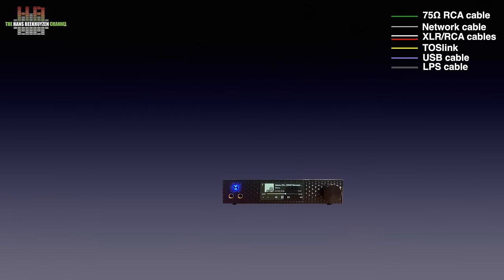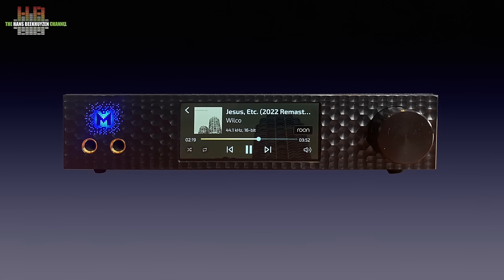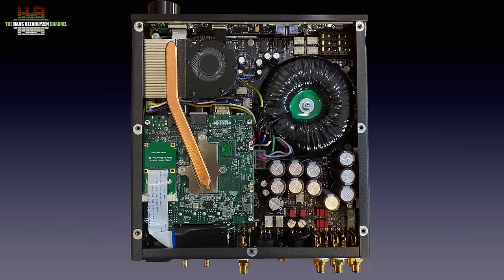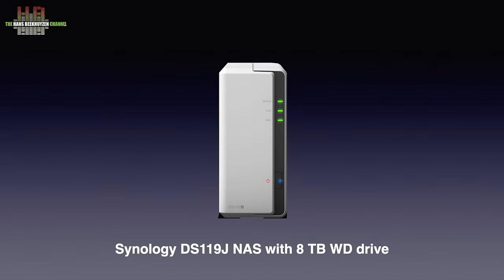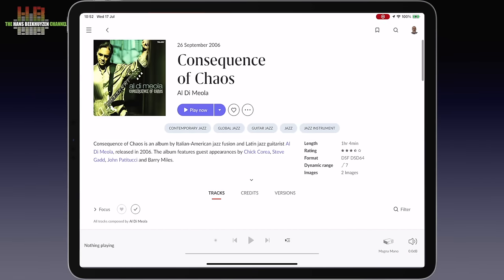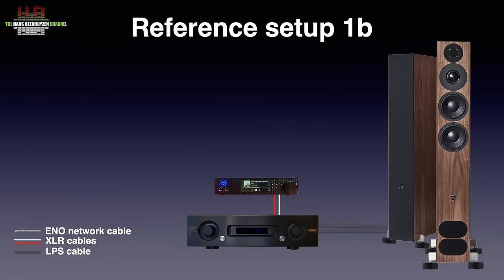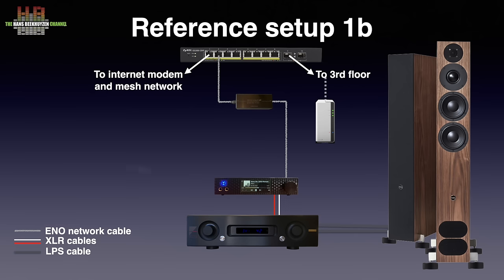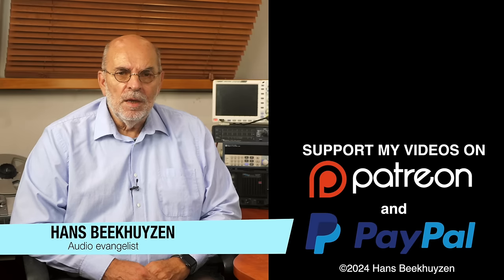Mytek Brooklyn Bridge II MQA DAC, analog pre-amp and RoonServer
Eight years ago I reviewed the first Mytek Brooklyn DAC. Still based on this DAC, the current Brooklyn Bridge II has added quite some functionality: a Roon Server, Roon Endpoint and more.

00:00 - Introduction
00:22 - Start of program
01:02 - Where to use
02:26 - The front
03:32 - The rear
04:46 - The inside
05:57 - Using Roon
09:15 - Touch screen
10:12 - How tested
11:16 - Sound quality
12:22 - The wrap